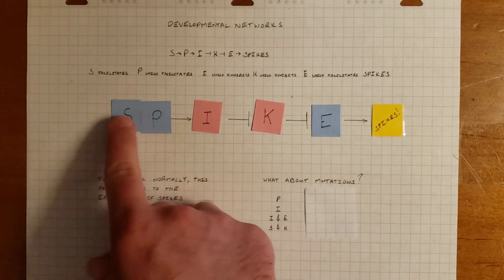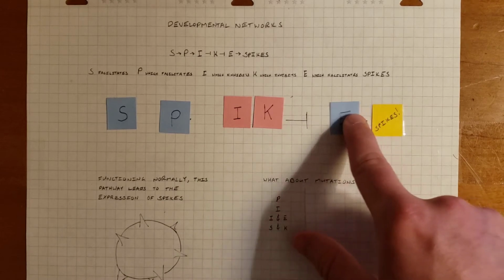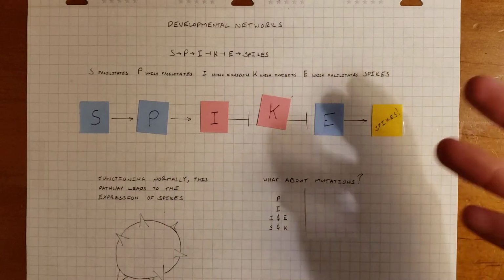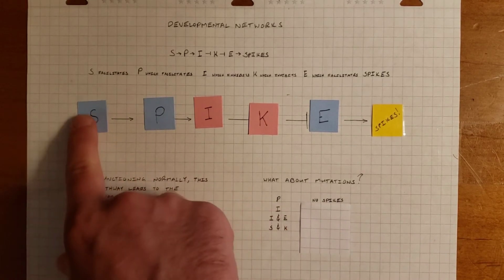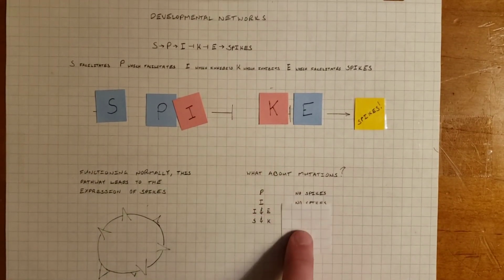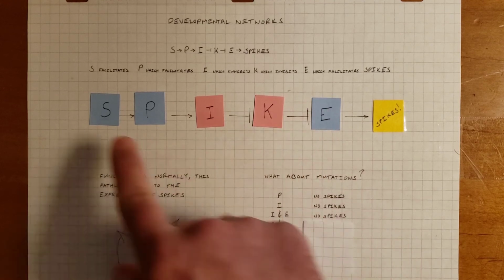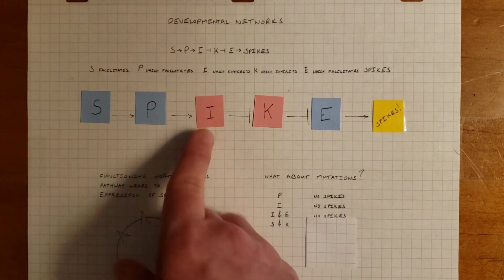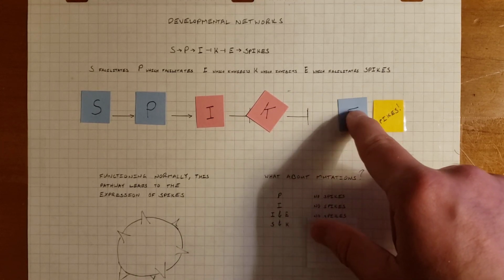Developmental Networks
Bibliography:
-Halweg, Chris. "Exam 4 Posted Notes" Principles of Genetics 311, February 28 2020. North Carolina State University. Lecture notes
-Jones, Whitney. "GN 311 Exam 4F Developmental Genetics F19" Principles of Genetics 311, March 31 2020. North Carolina State University. Lecture video

Answers:
P: no spikes
I: no spikes
I & E: no spikes
S & K: spikes
Why not all cells? Some cells don't need spikes or variable expression